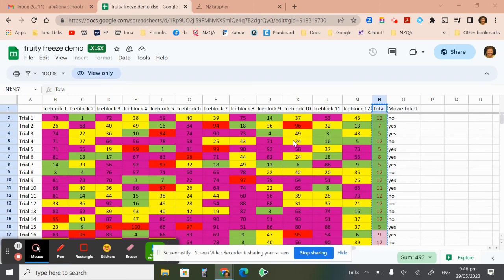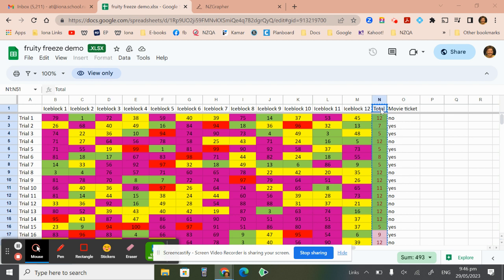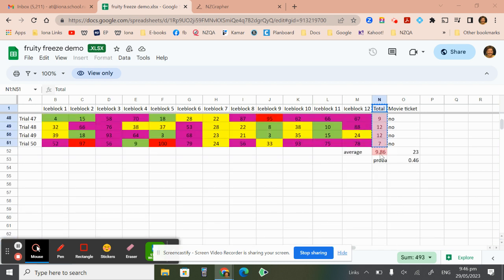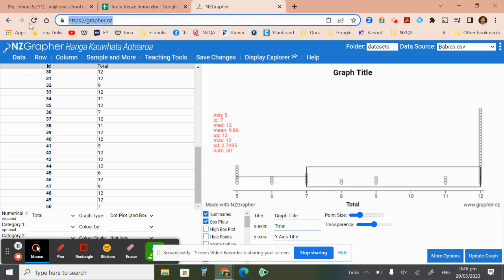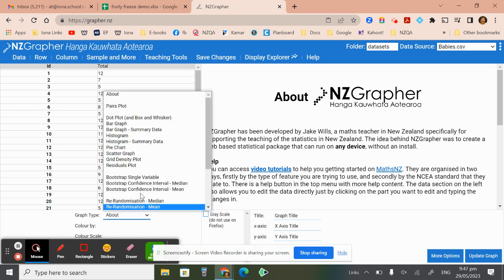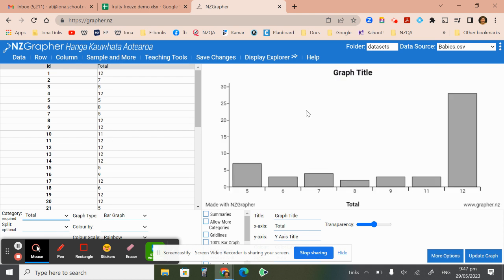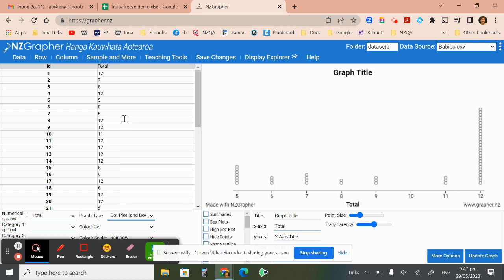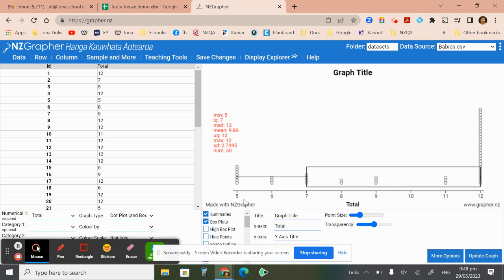Graphing simulation data in NZ Grapher